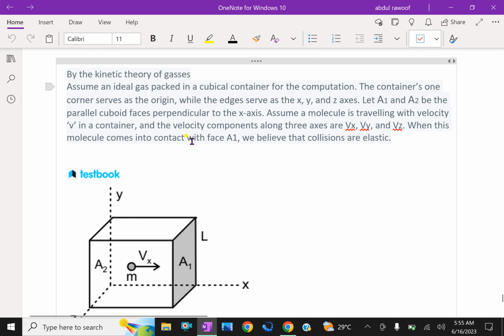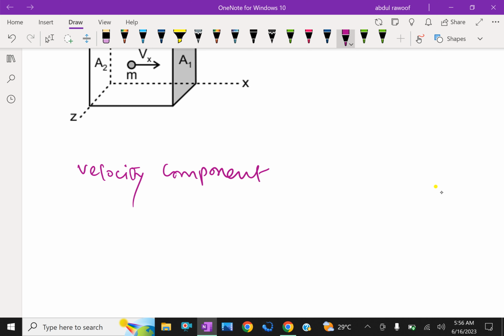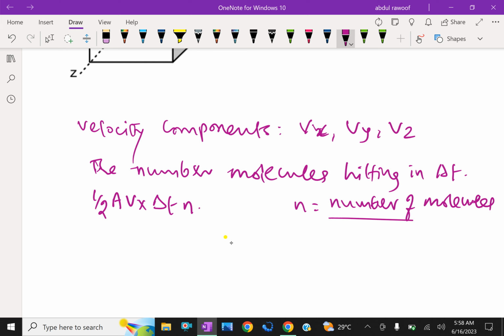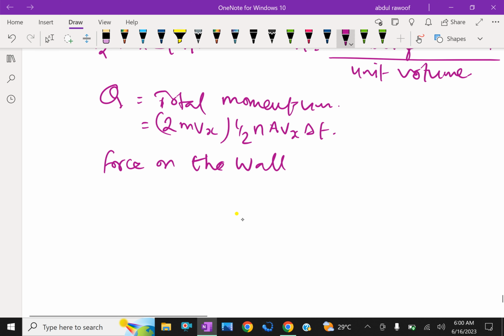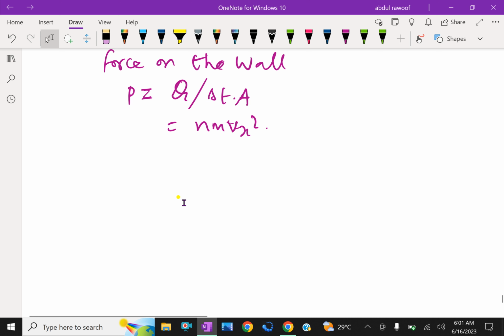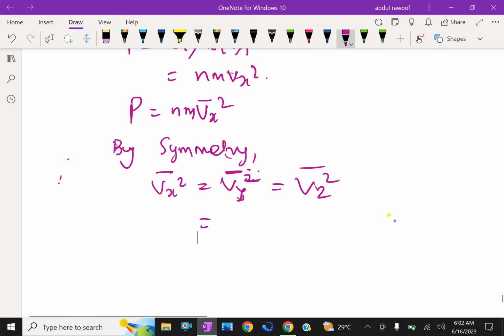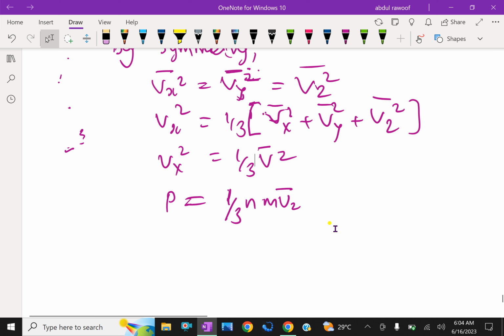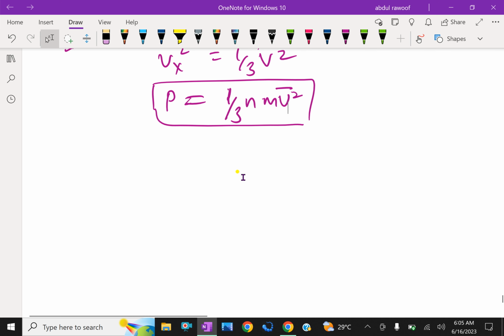Physics : - ( Kinetic theory; Pressure of an ideal gas ) - 74.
A gas will diffuse in a container to fill up the space it is in and does not have any forces of attraction between the molecules. In other words, the different molecules in a mixture of gases are so far apart that they act independently; they do not react with each other. The pressure of an ideal gas is determined by its collisions with the container, not collisions with molecules of other substances since there are no other collisions. A gas will expand to fill the container it is in without affecting the pressure of another gas. So it can be concluded that the pressure of a certain gas is based on the number of moles of that gas and the volume and temperature of the system.